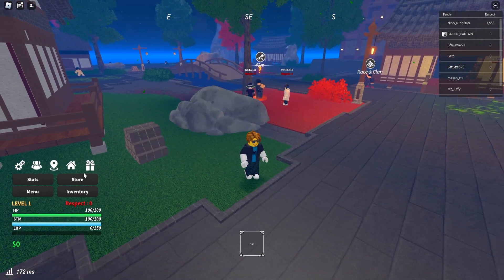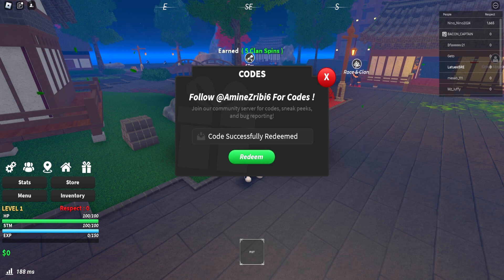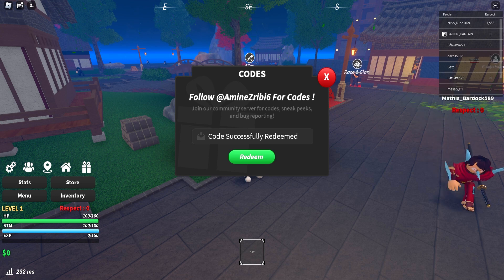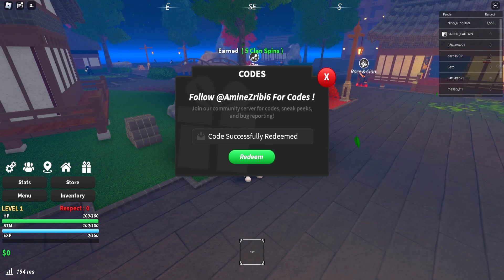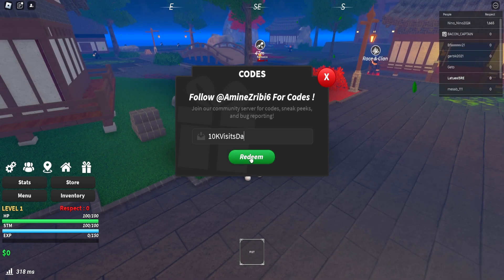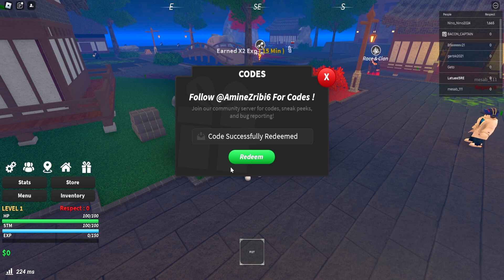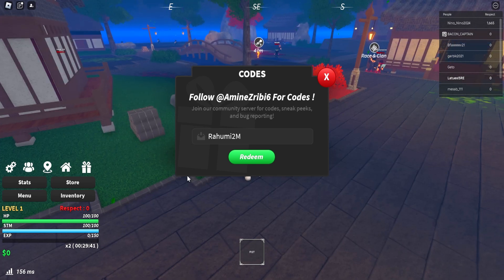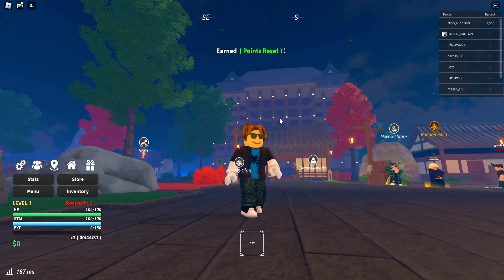*NEW ALL NEW WORKING CODES in JUJUTSU PIECE CODES! Roblox 2024